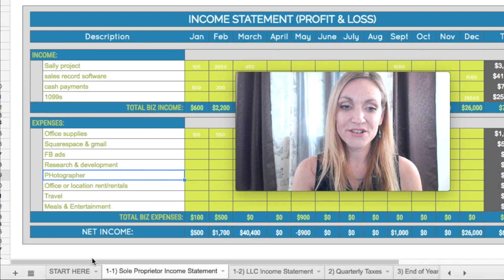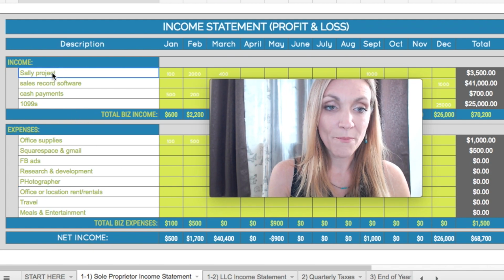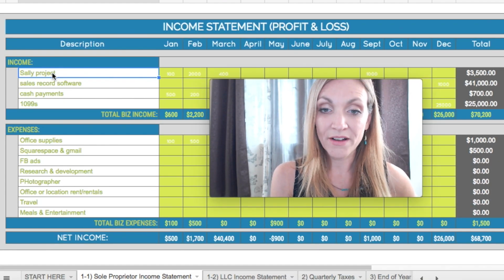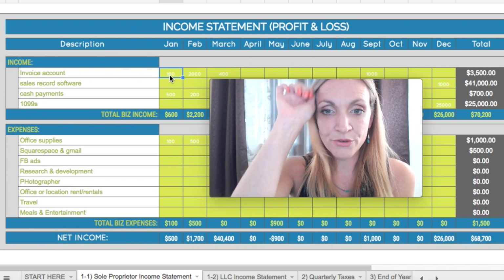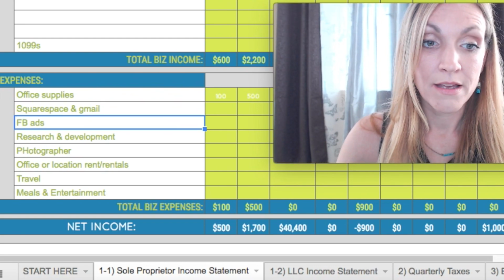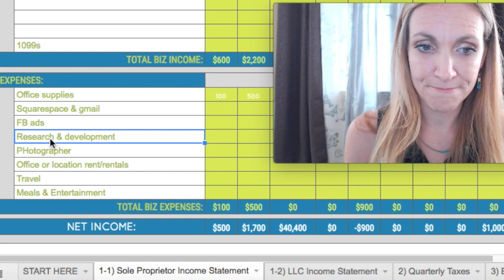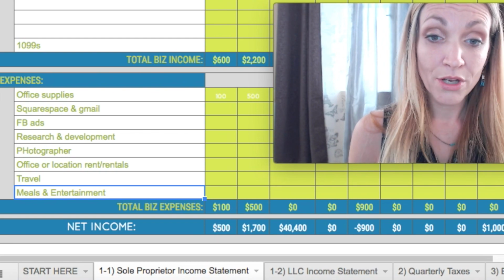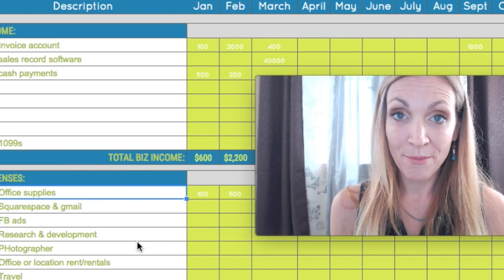Business Accounting: Income and Expenses [Self Employed Accounting Spreadsheet Template]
I made this spreadsheet to simplify the complicated side of business, so you can be empowered by your money. Get started while it's free! In this spreadsheet you can update your ACCOUNTING records, calculate QUARTERLY taxes, & organize your INCOME end-of-year taxes - all in one template with step-by-step videos.

This video explains how to update your self-employed business income and expenses on the BUSINESS SPREADSHEET TEMPLATE. This is for you if you receive 1099s or people pay you for your work without withholding taxes.

Other videos you may enjoy: Form 1099-MISC and how to file it Welcome to the Business Spreadsheet Template